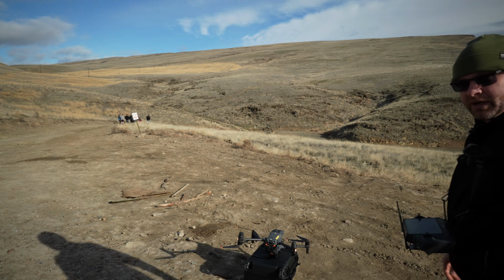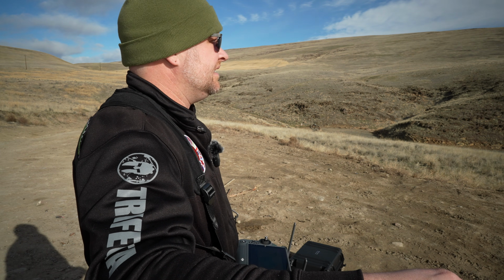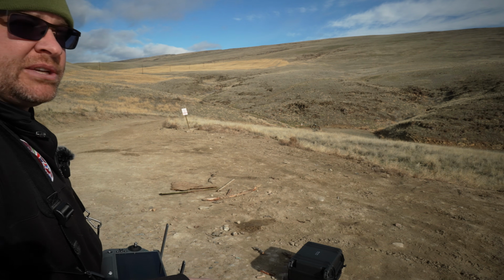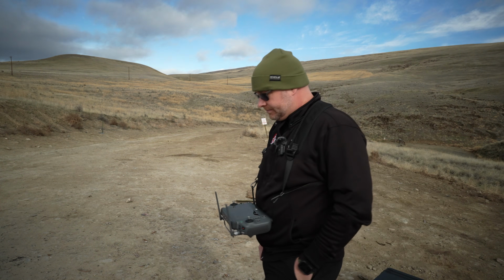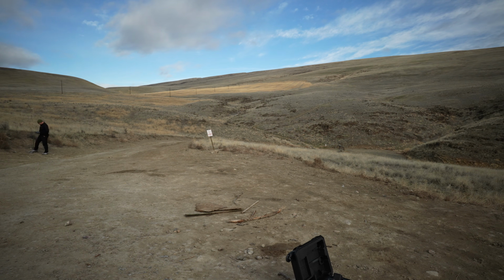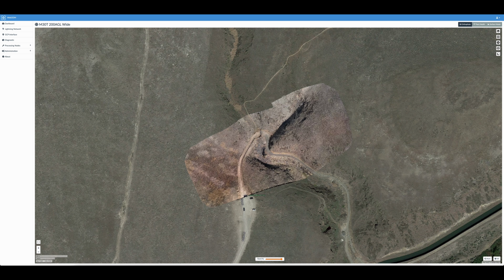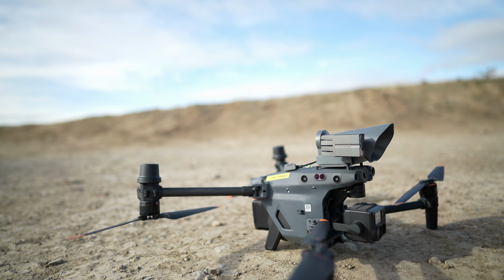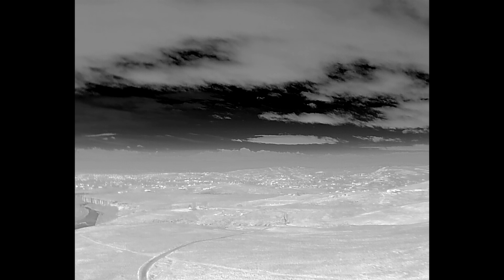DJI Matrice 30T with LP12 Megaphone: Test Mapping and Search & Rescue Mission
Welcome to our latest video where we showcase the impressive capabilities of the DJI Matrice 30T equipped with the LP12 Megaphone! In this video, we take you on a thrilling test mapping and search & rescue mission to demonstrate how this powerful drone can be used for real-world applications.

0:00 Intro
0:58 Creating First Mapping Mission
2:30 Editing Mapping Mission
7:57 Landing from First Mapping Mission
10:11 Second Mapping Mission
12:33 Batteries Low Paused Mission
13:03 Hot-Swapping Batteries
13:42 Resume Mission
14:45 Killing Time Talking
17:49 Analyzing Maps and 3D Models
21:47 Installing LP12 Megaphone
22:24 Zoom Camera
22:43 Testing Megaphone from 2000 Feet away
23:45 SAR Use case for the LP12 Megaphone
24:55 Thermal Camera
25:45 Landing and Thanks

**MAIN GEAR**
SONY A7SIII
MAIN SD CARDS
BUDGET SD CARDS
CINEMA DRONE
BEST TRAVEL DRONE
SHURE WINDJAMMER (DEAD CAT)
B ROLL LENS
CAMERA BAG
EDITING SSD
EXTERNAL RECORDER

WOW What a difference: "2024 Harley Davidson Road Glide CVO ST // Khrome Werks Slip-On Exhaust"